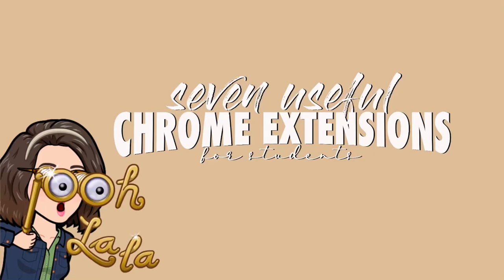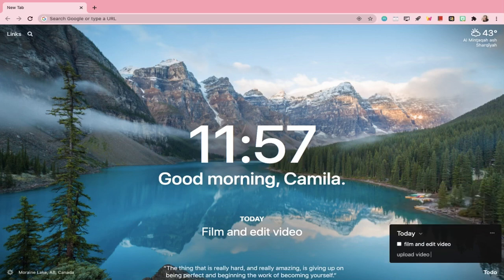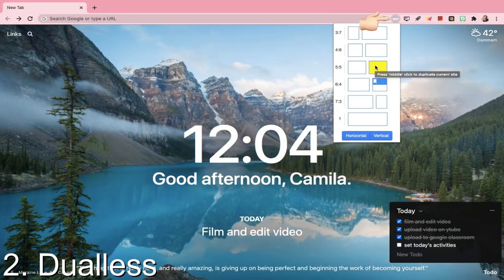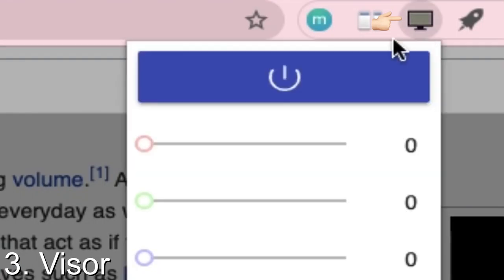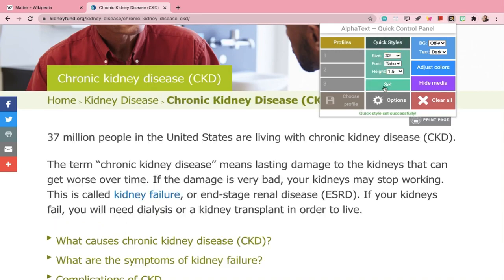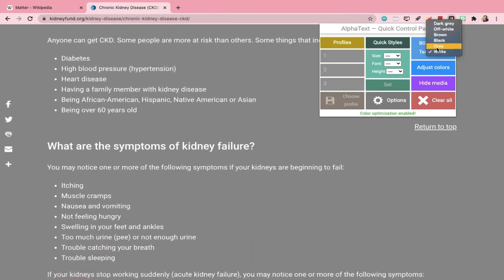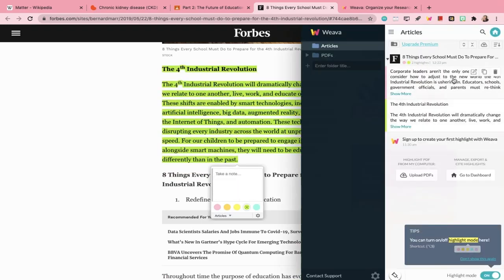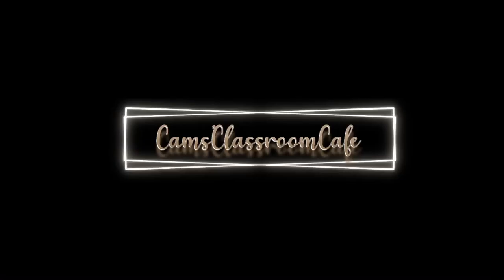7 USEFUL GOOGLE CHROME EXTENSIONS FOR STUDENTS | Cams Classroom Cafe📚☕️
In this video tutorial, I will discuss 7 useful Google Chrome Extension for students:

1. Momentum
2. Dualless
3. Visor
4. Alphatext
5. Mercury Reader
6. Weava
7. Google Dictionary